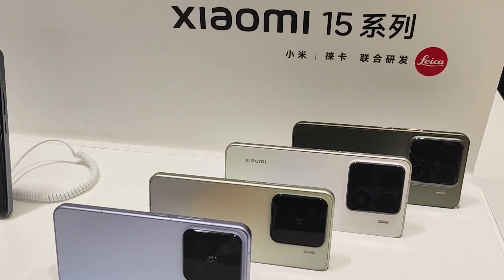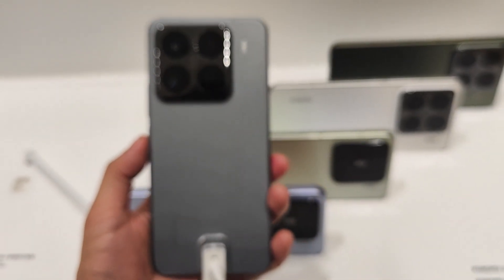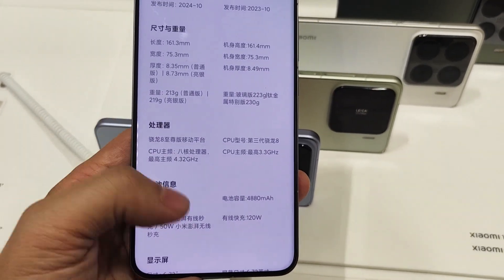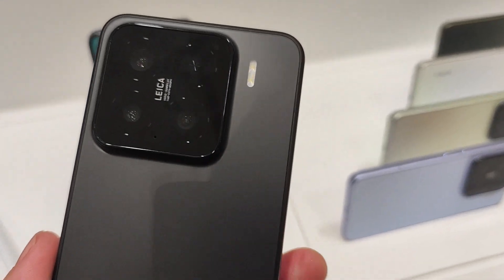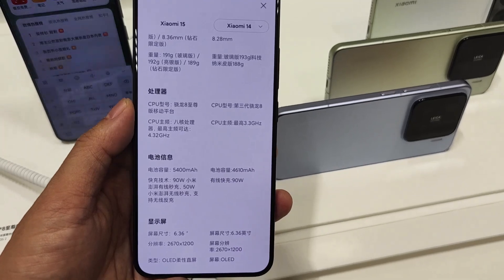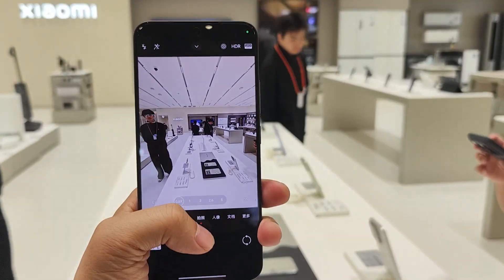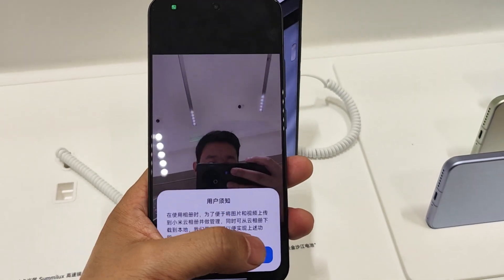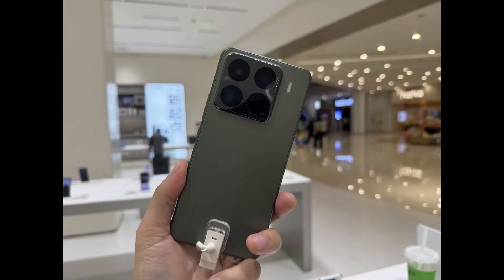Xiaomi15 & Xiaomi15Pro, The World's First SD8 Elite Powered Super Camera Phone Quick Hands On.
Xiaomi15 & Xiaomi15Pro, The World's First SD8 Elite Chip Powered Phone Quick Hands On.